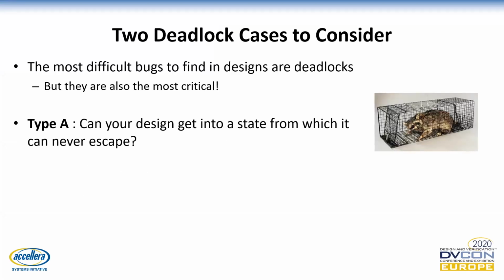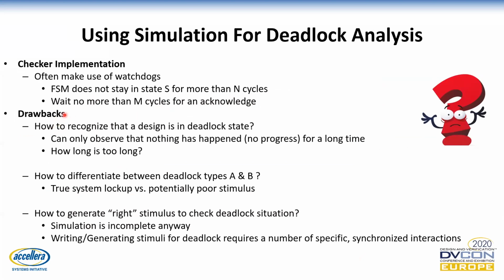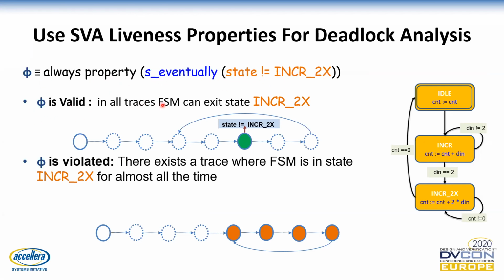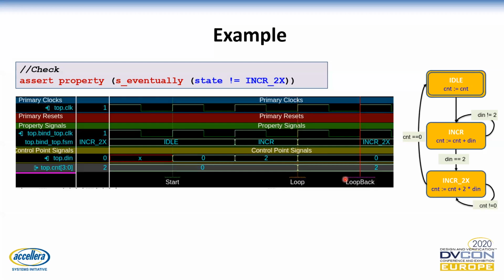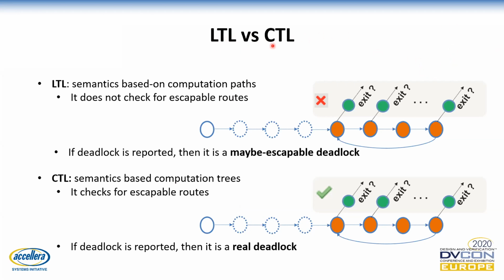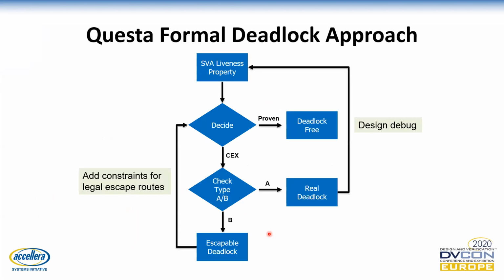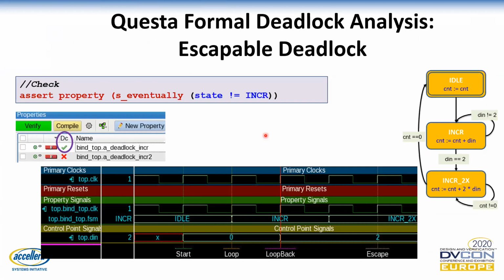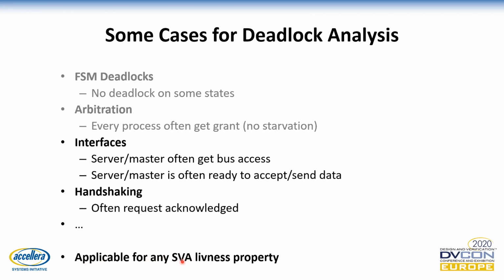Using Formal to Prevent Deadlocks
System deadlock is very difficult to detect with RTL VHDL or Verilog simulations. In fact these are the most difficult type of bugs to find! At best, you monitor key signal(s) to see if they have not changed for a long period of time -- but how long should you observe these signals before concluding that deadlock will not occur? Historically the solution has been to check the signal(s) with local and global watchdog timers; which can be hard to cleanly include. The truth is that with simulation-based approaches you can’t differentiate between situations where your system is truly locked up vs. a case where the right stimulus hasn’t come along to move the design to the next state. Additionally, simulation is dependent on the designer knowing the right stimulus to trigger a specific deadlock scenario. In contrast, Formal analysis has the ability to exhaustively find deadlock scenarios in your design. However, the traditional iterative approach using written liveness and safety properties in combination with manually written constraints can be time consuming and error prone even for formal experts. While there are academic assertion languages that can be used, these are designed for academic practitioners and are not useful for RTL-aware design and verification engineers who use industry-standard System Verilog Assertions (SVA). Hence, in this paper we will show how using normal SVA liveness properties along with academic concepts allows for RTL engineers to achieve the benefit of formal deadlock analysis without the iterative component or learning a non-standard assertion language. This simplifies the process of finding and preventing deadlock in your design.

Abdelouahab Ayari, Mark Eslinger, Joe
Hupcey - Mentor, A Siemens Business